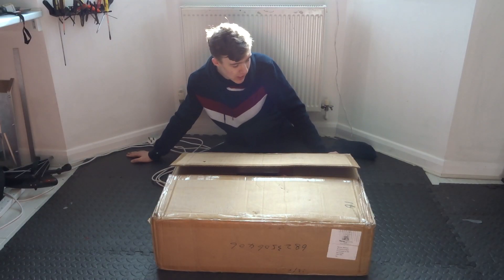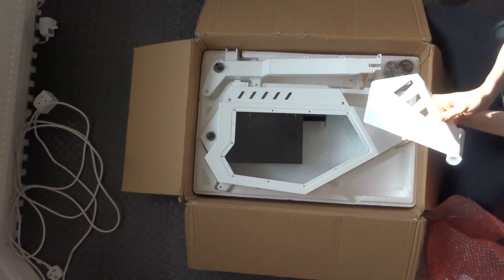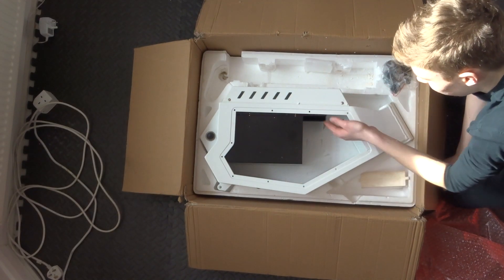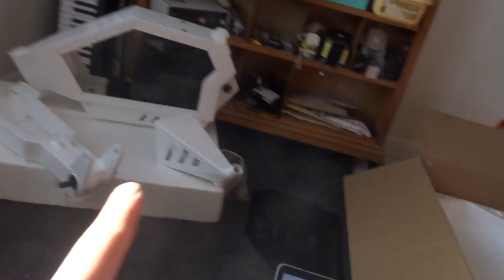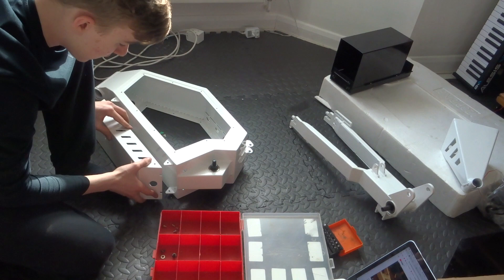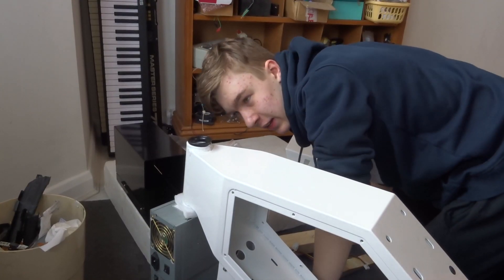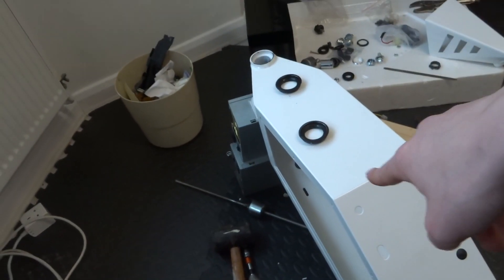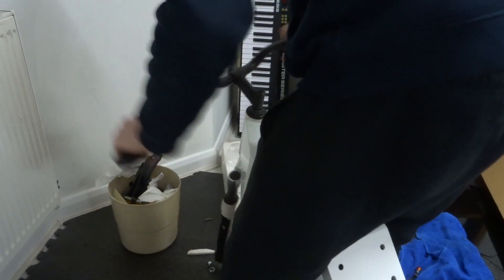8kW Enduro eBike V3 Build IS HERE! - Assembling the frame - Part 1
So... after a while away, I have been planning a new build that is going to deliver some serious performance and all of that starts with a good frame. I bought an enduro ebike frame off ebay so here is how I put it together and the challenges I overcame. More to come soon!

Thanks to these channels for indirectly helping out!